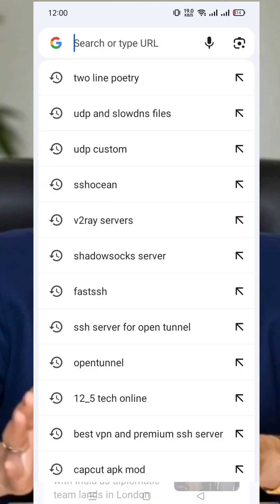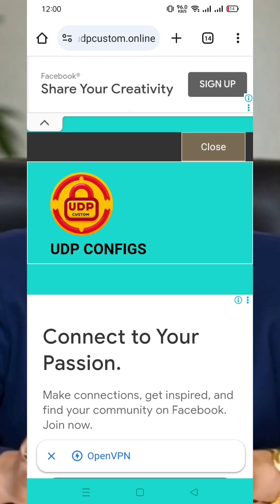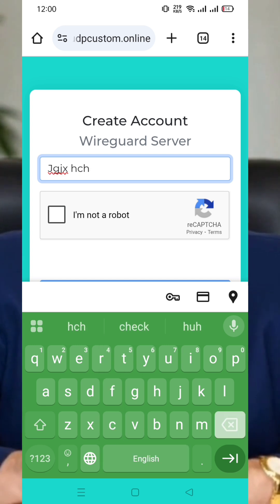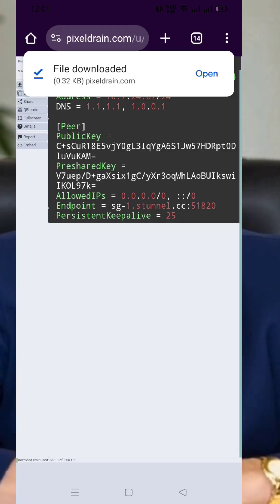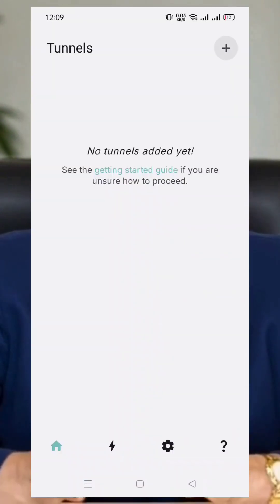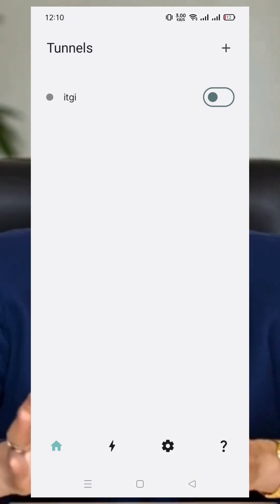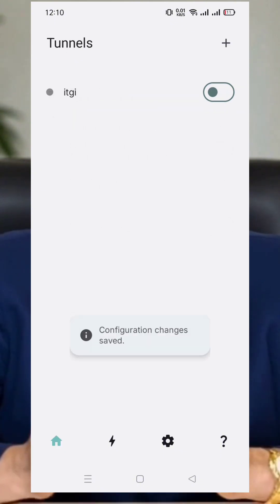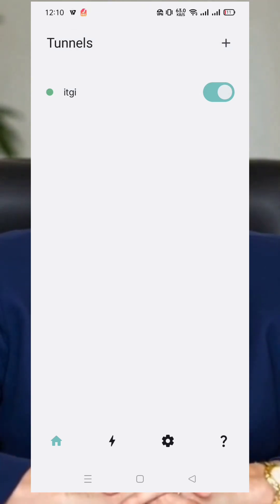Create WireGuard Server & Setup on WG Tunnel App | Fast & unlimited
In this video, you'll learn how to create a WireGuard VPN server using the UDP Custom website and set it up on your Android device using the WG Tunnel app.

WireGuard is one of the fastest and most secure VPN protocols available today, ideal for mobile users who want enhanced privacy and performance.

🔧 What You'll Learn in This Tutorial:

How to create a free WireGuard server using UDP Custom

How to copy and import the server config into WG Tunnel

How to edit endpoint settings with SNI

How to activate and test your VPN connection

📲 Download WG Tunnel App
Google Play Store: